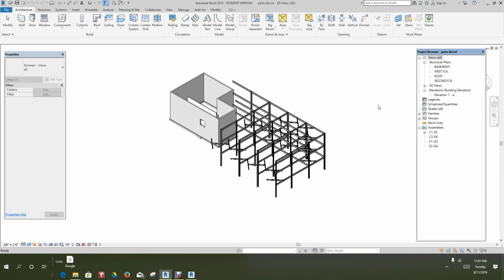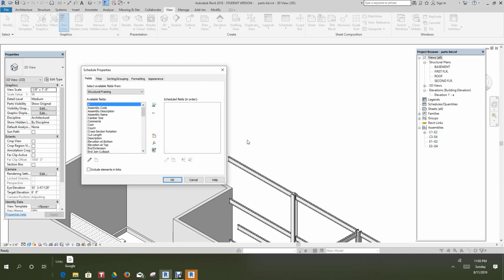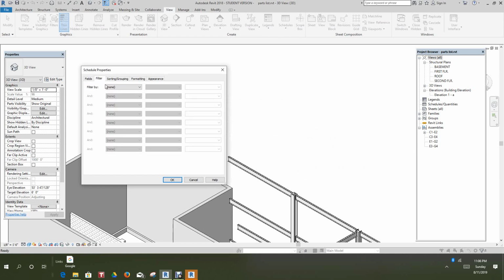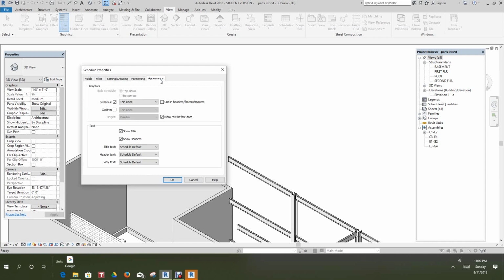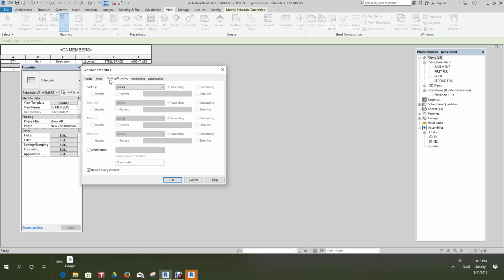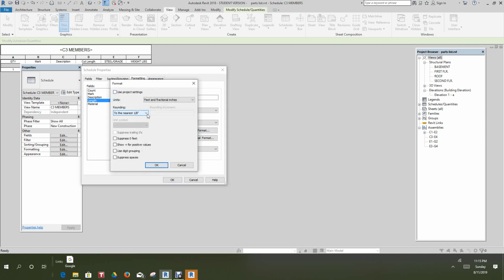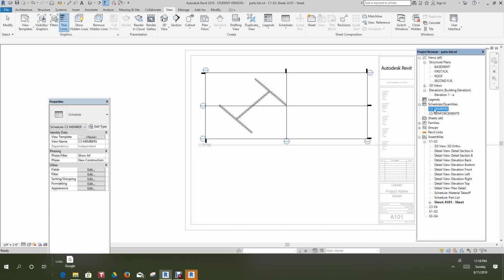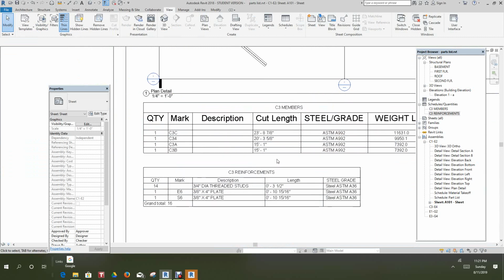Revit Structure Creating Framing Schedule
Framing schedule that include stiffeners and bolts from another model and weight calculation.